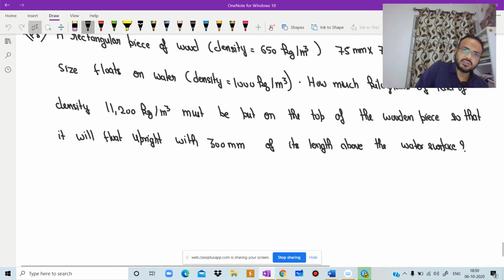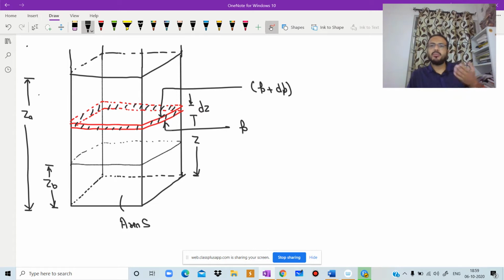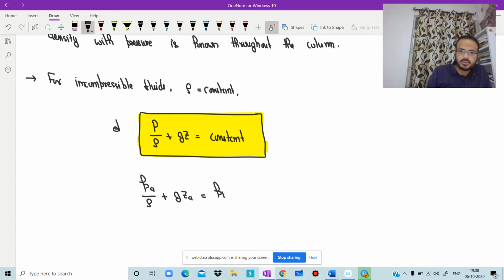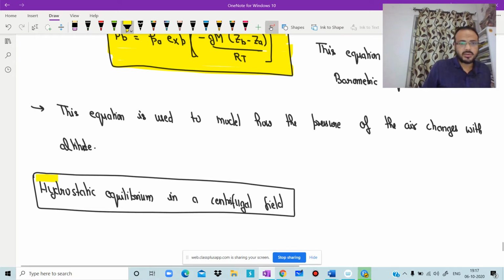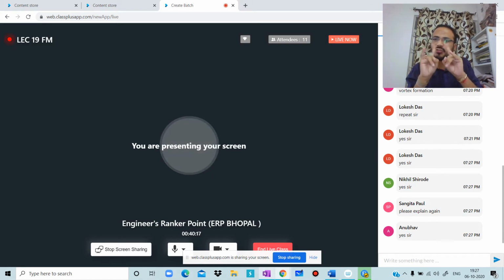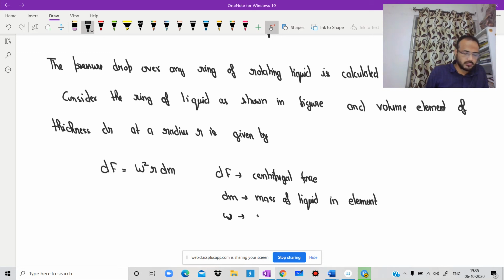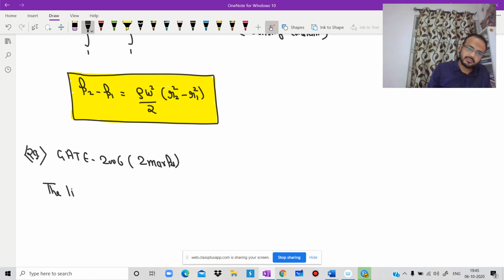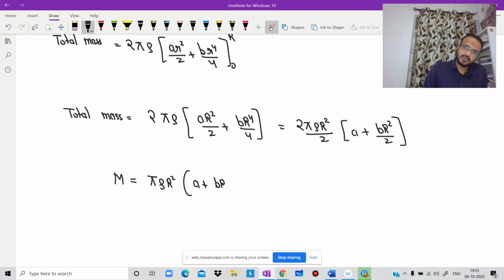LECTURE 19 | FLUID MECHANICS | HYDROSTATIC EQUILIBRIUM IN CENTRIFUGAL FIELD | ERP BHOPAL | GAMA SIR